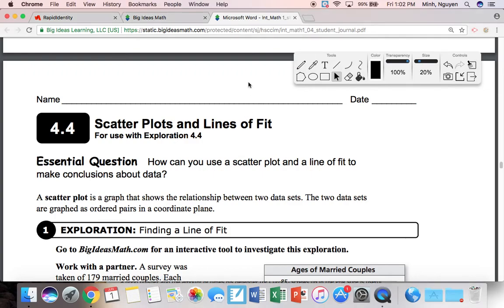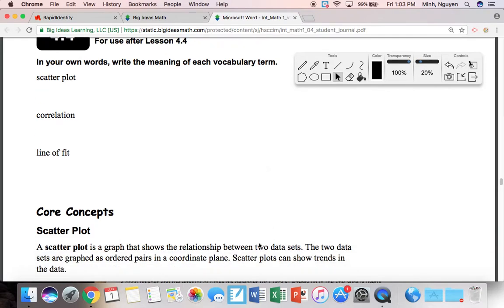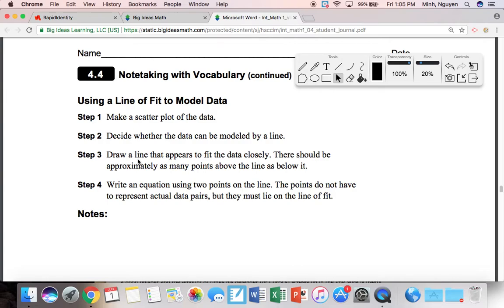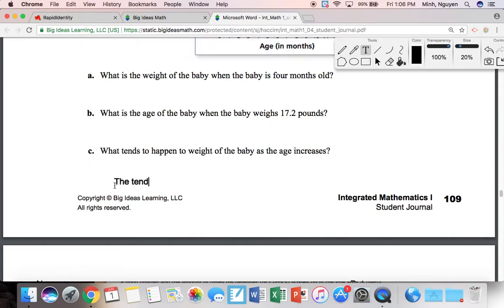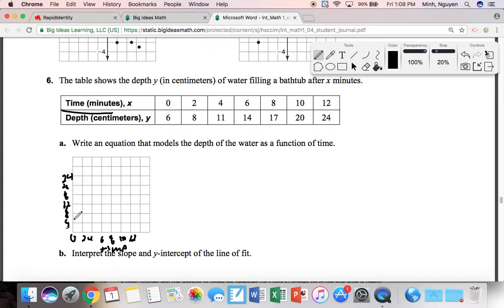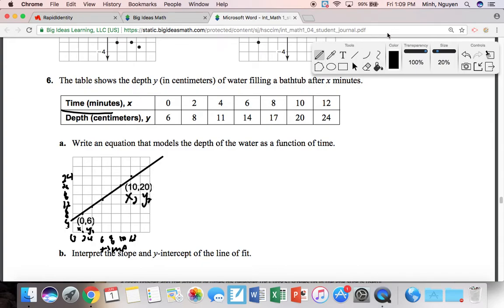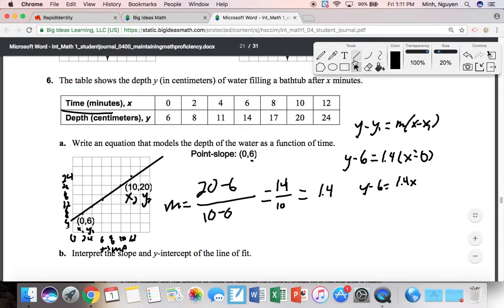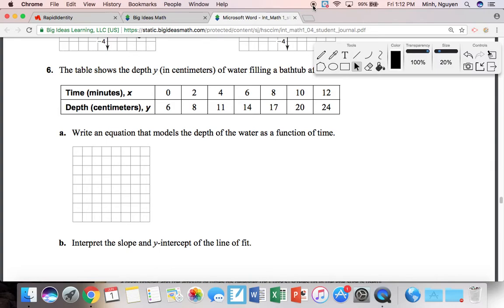4.4 Scatter Plots and Lines of Fit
Section 4.4 of the student journal (pg. 106) - Scatter Plots and Lines of Fit

Keys: A scatter plot is a set of data points on a graph
There can be a correlation between the points
The line of fit shows the general trend of the points

If the line of fit has a positive slope, there is a positive correlation
If slope is negative, so is the correlation
There can be no correlation if it seems like the data have no trend.

Focus on being able to understand the line of fit (trends) and being able to read scatter plots (#1 on pg. 109)